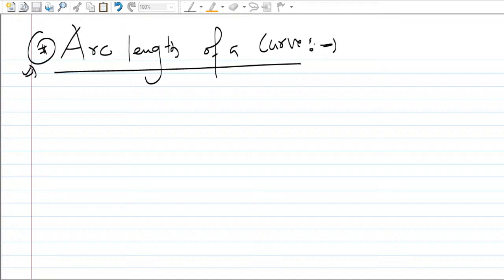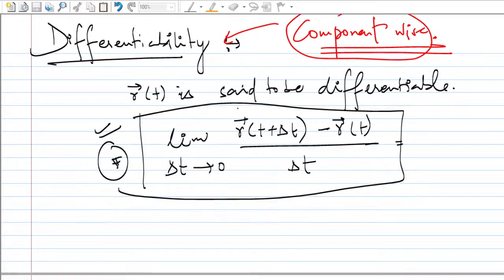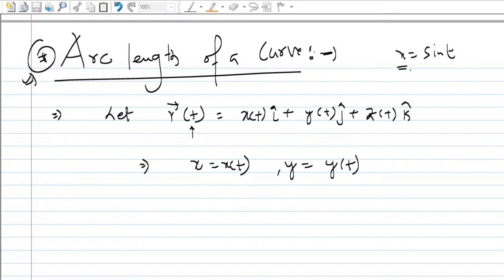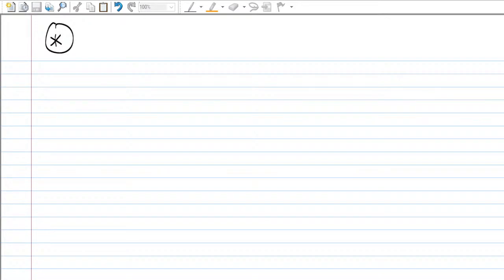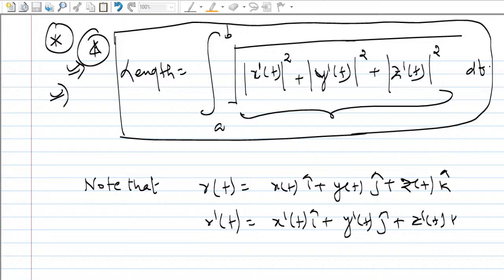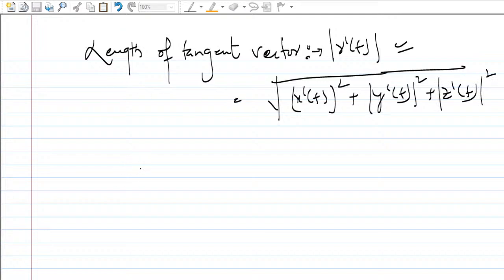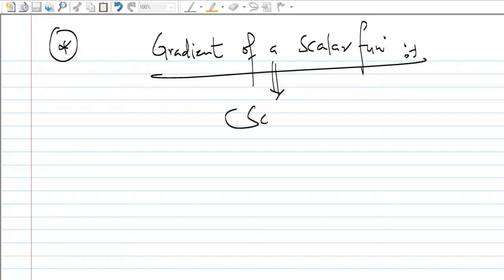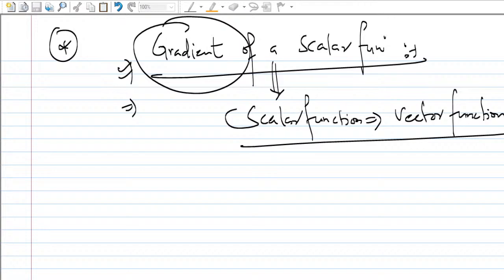How to calculate Arc length of Curve ? | Vector Calculus | Lecture 2 | Dheeraj Mishra